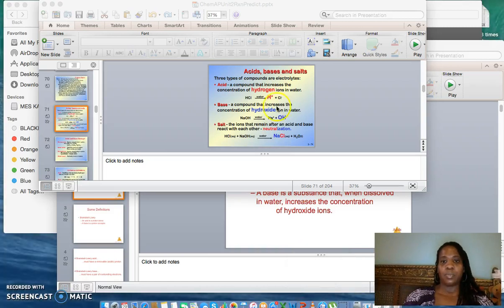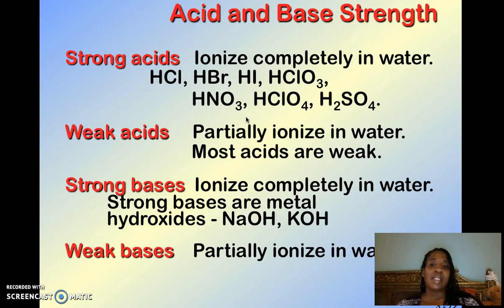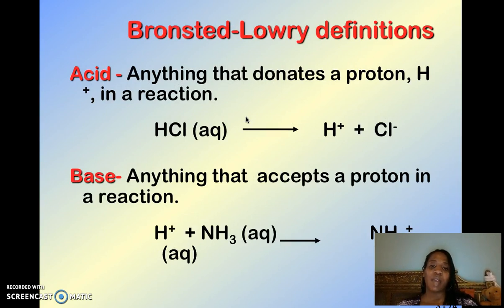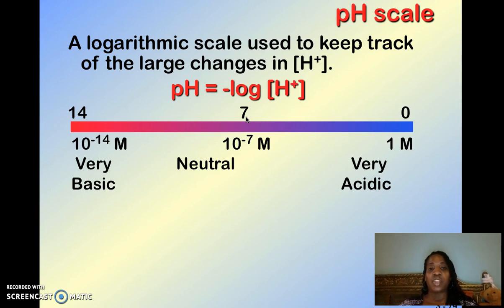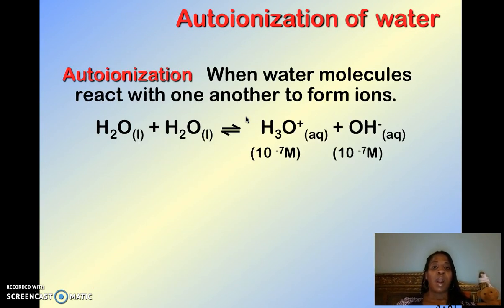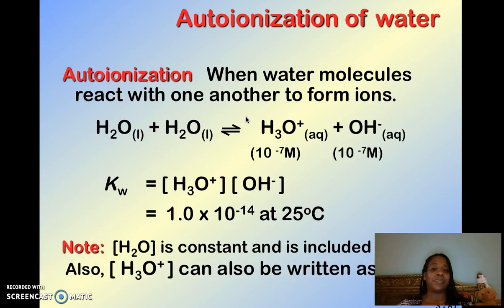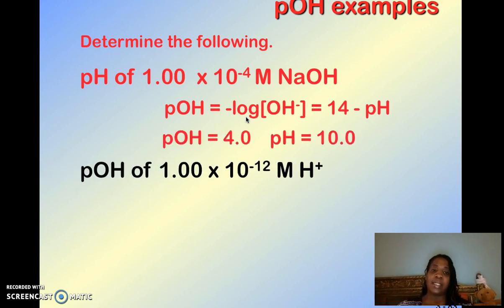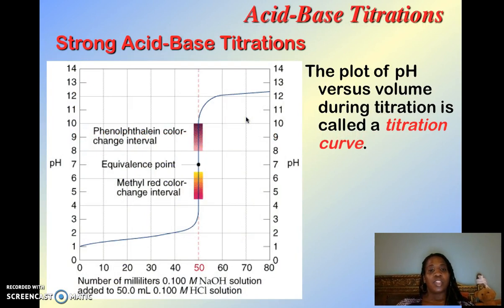Unit 2 L4 Acid base reactions